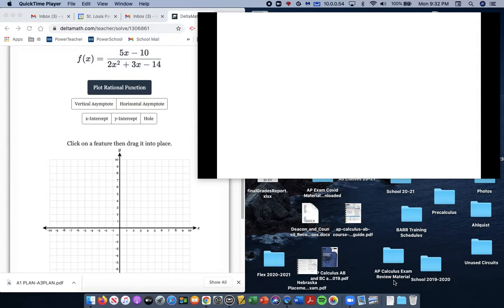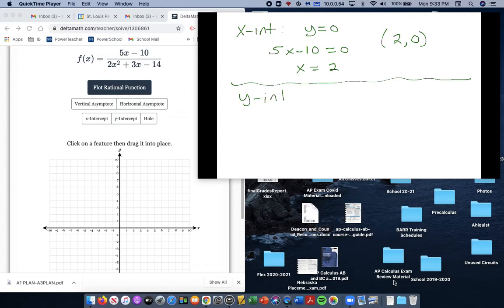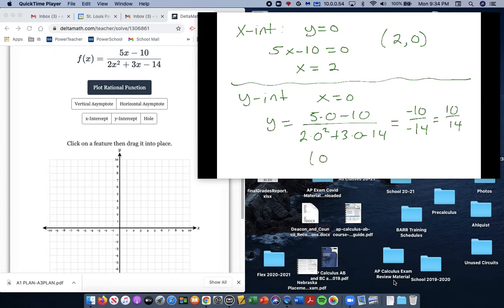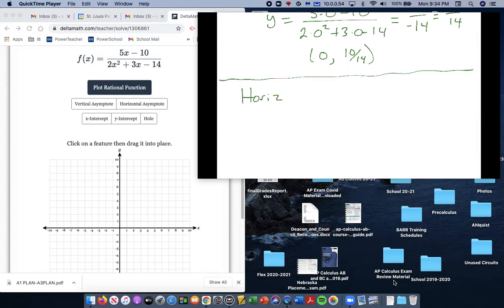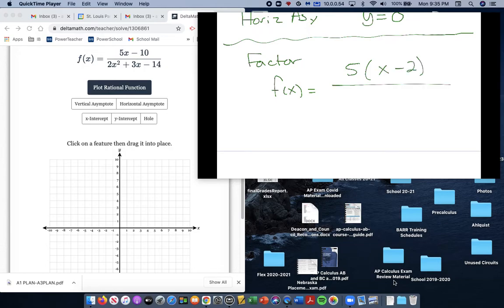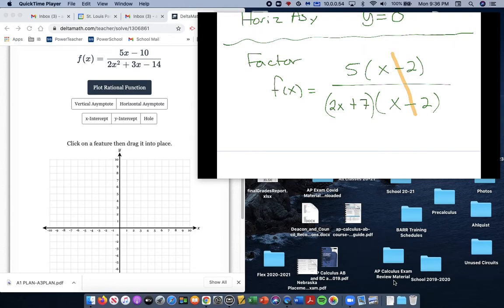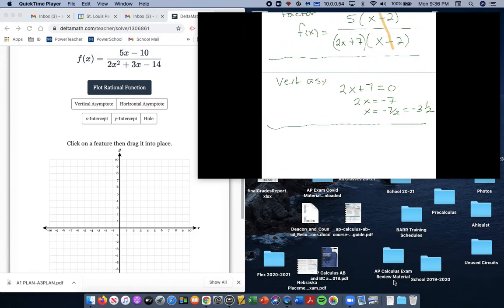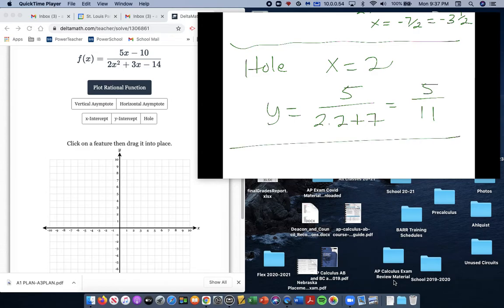Graphing Rational Functions More Examples